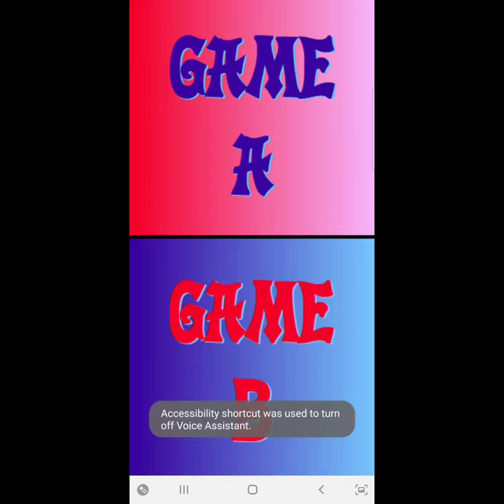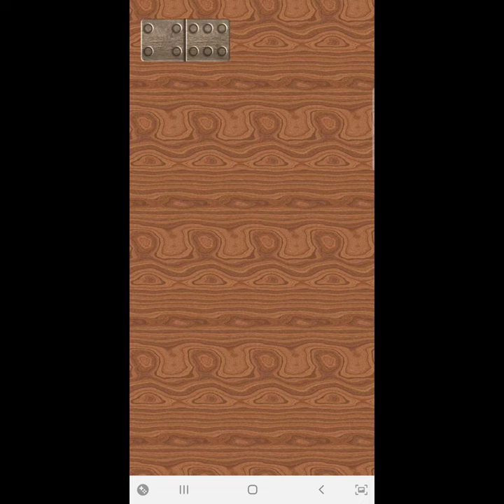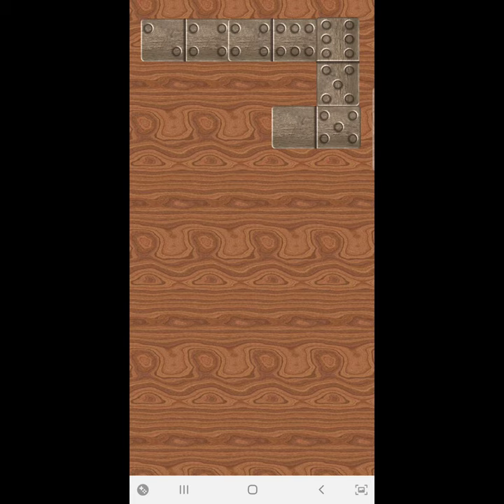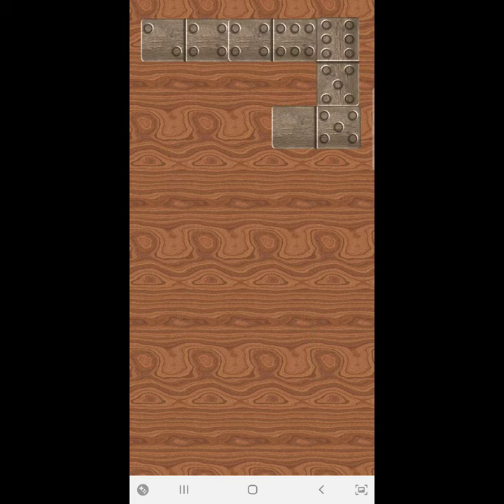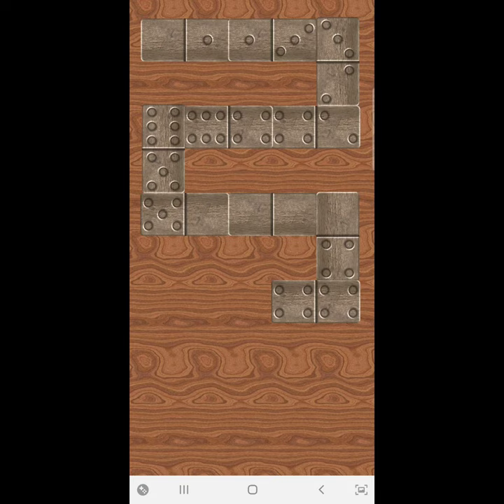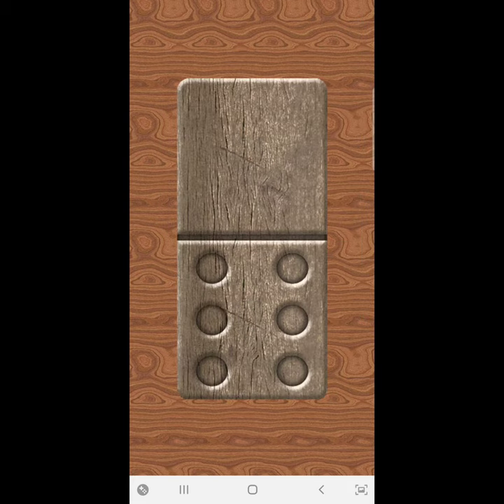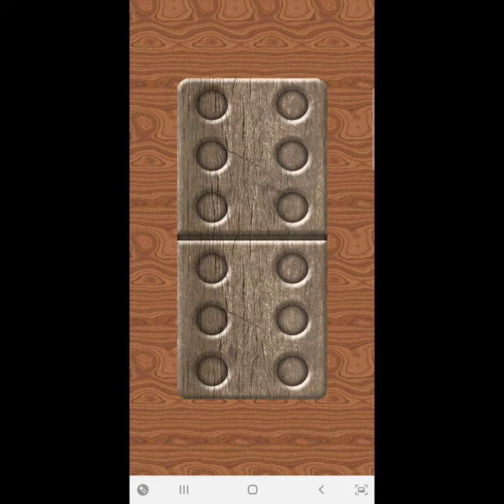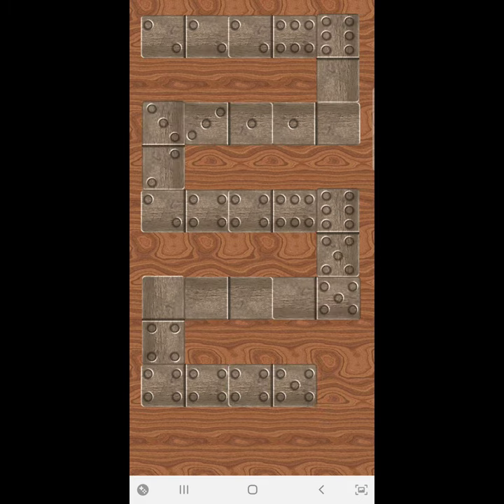Accessible Domino - S1EP4